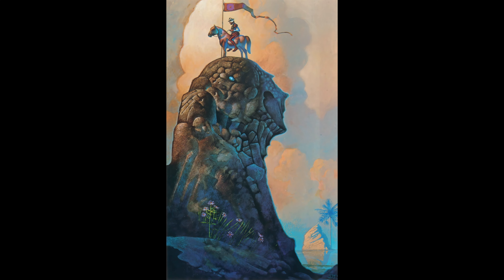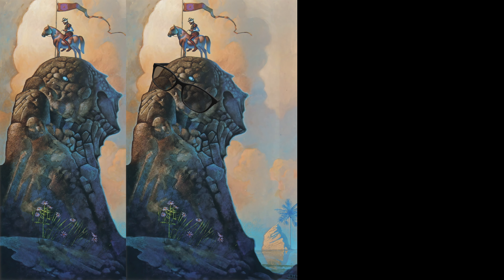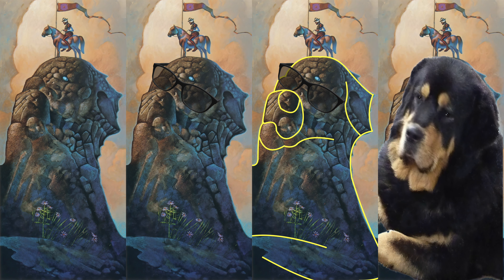04 Spanish Immigration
One chapter of playlist documenting Mark Rahner's solution to Byron Preiss' St. Augustine Puzzle from the book "The Secret"